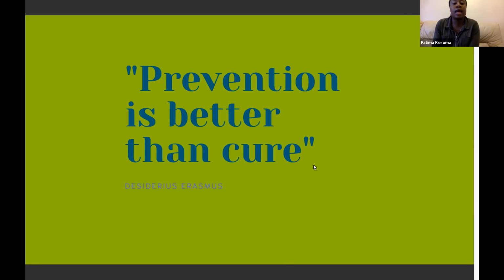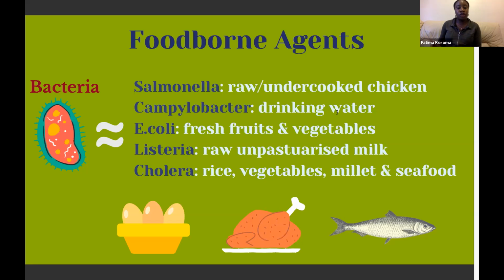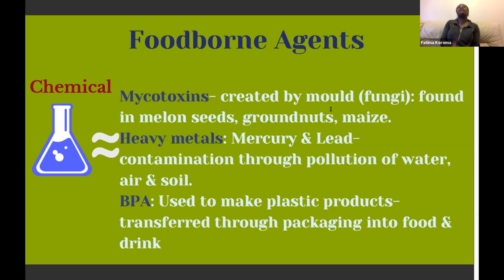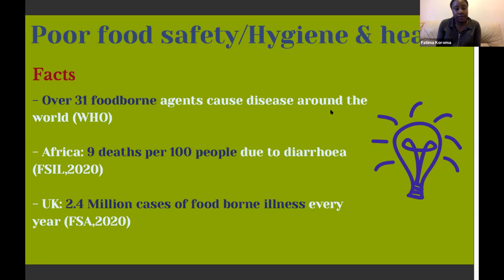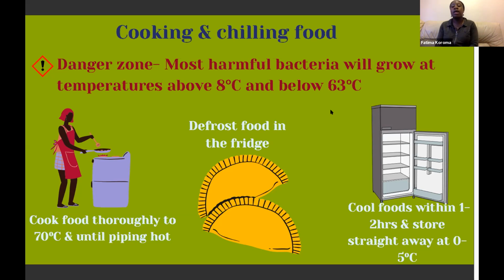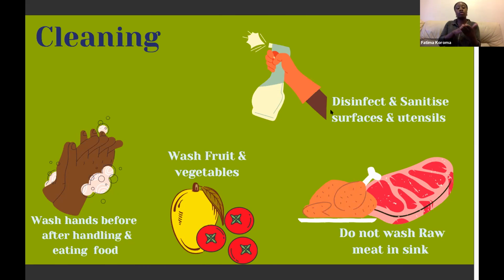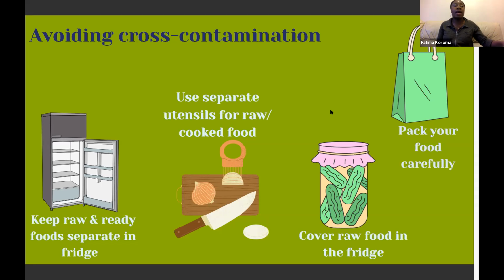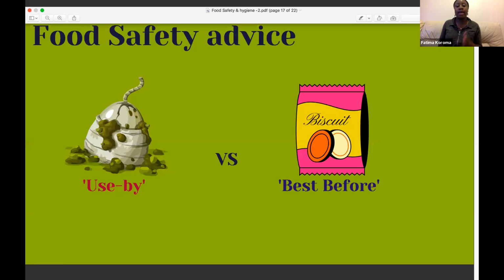Wεll Bɔdi Bεttεh Pass Gεntri - Session 39 - BME Nutrition - Food Safety & Hygiene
“We are a group of professionals and philanthropes volunteering our Time, Resource and Expertise to the Sierra Leonean community worldwide.

We aim to deliver health information via lectures, talks and interactive workshops to our communities and beyond, in our lingua Franca (KRIO)”

We hope we’ll all benefit from this initiative as it’s one of the scientifically proven recommendations geared towards addressing the health inequalities of our Black and Ethnic Minority community."